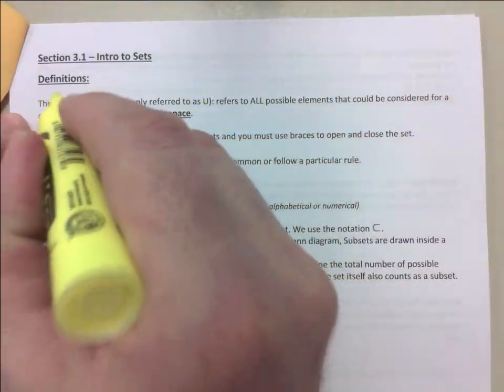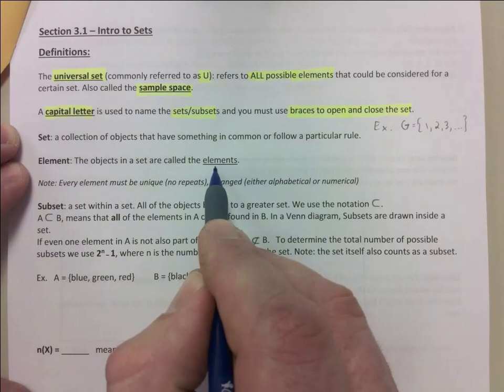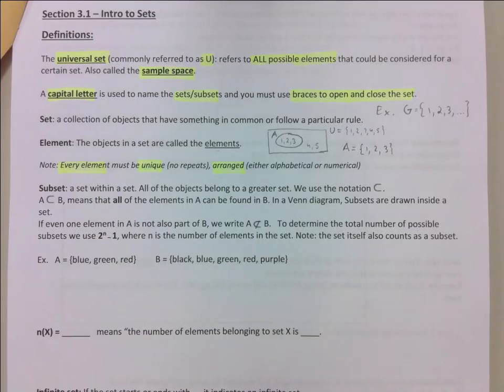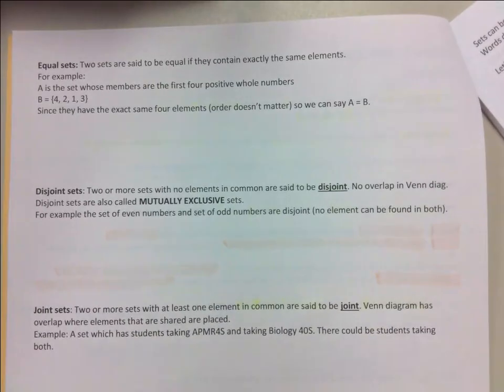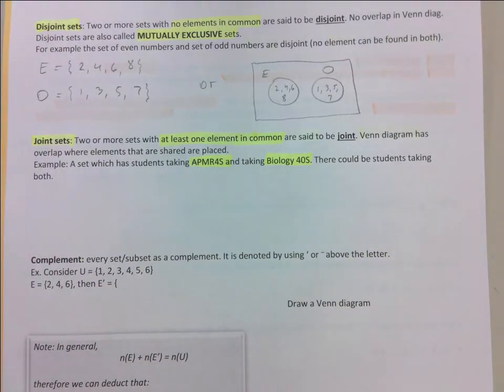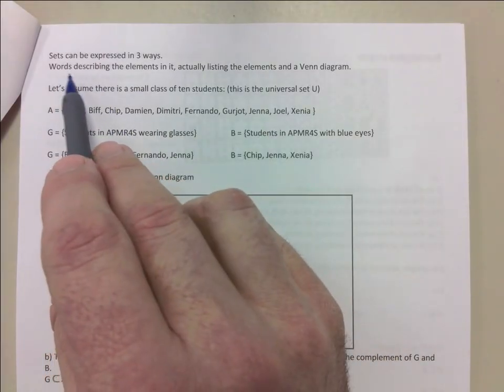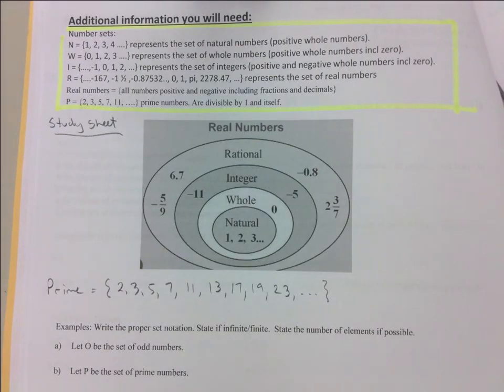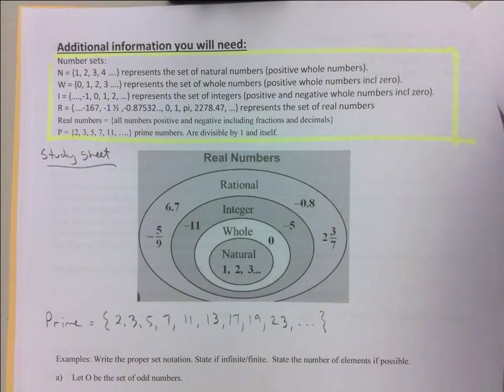SET THEORY DEFINITIONS, TERMS, NOTATION, SYMBOLS